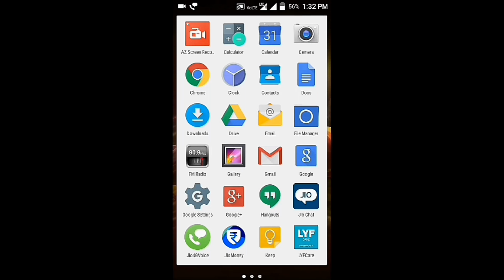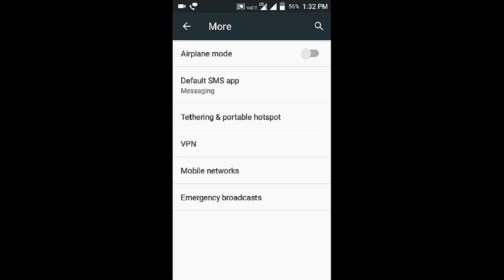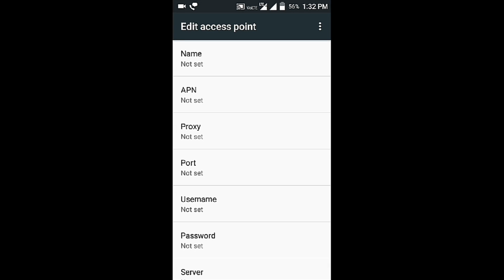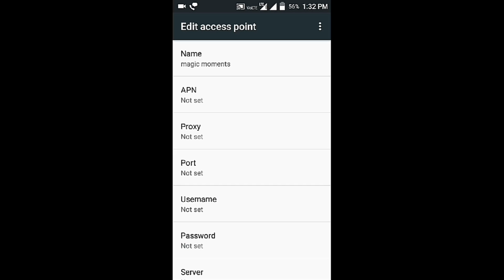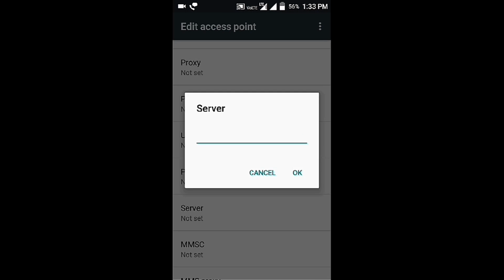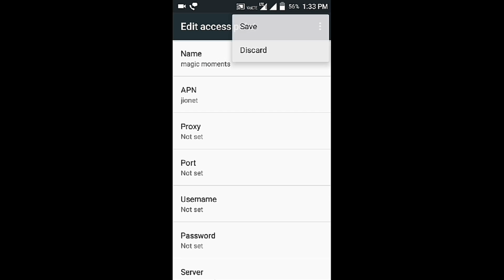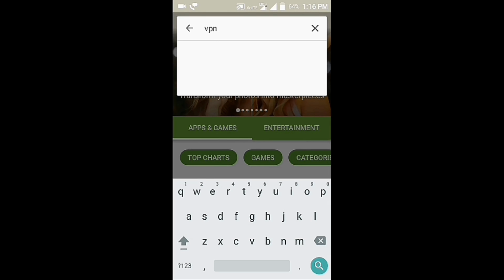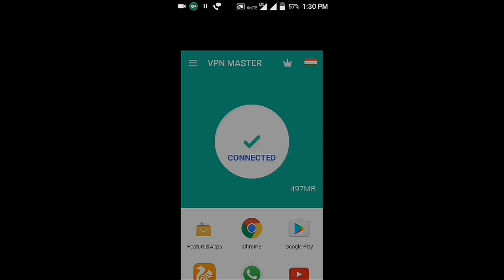How To Increase Jio 4G Speed .100% working with proof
How to Increase Reliance JIO 4G Downloading Speed.
Learn How to increase Jio 4g Downloading Speed.
How to Increase JIO 4G Internet Speed | JIO 4G NET BOOSTER
Here is a Tutorial to Increase your Reliance Jio 4g INternet Downloading and Uploading Speed.
2 method explain this tutorial.
2nd method 100% work with proof.
Jio
Jio4g
Unlimited 4g 1 year
Reliance jio wifi